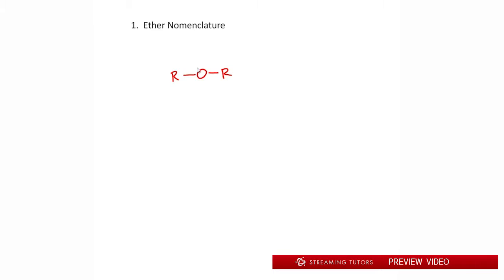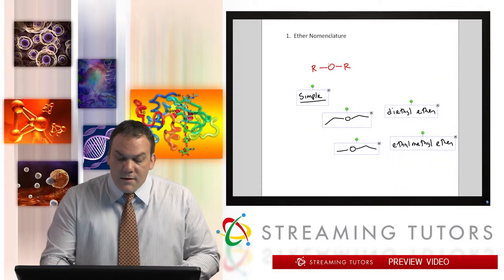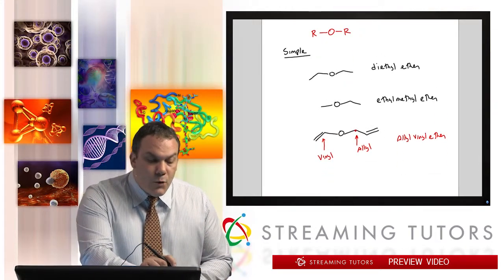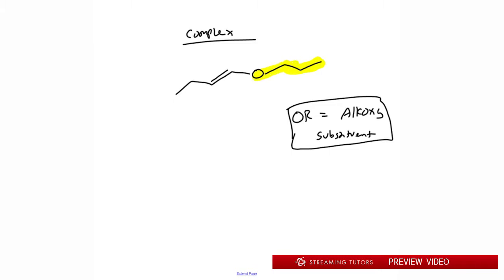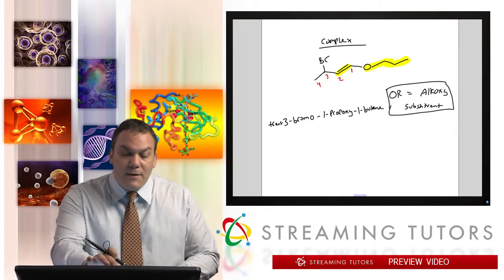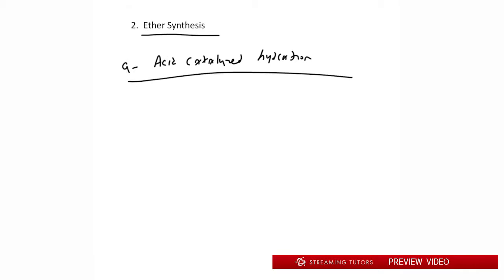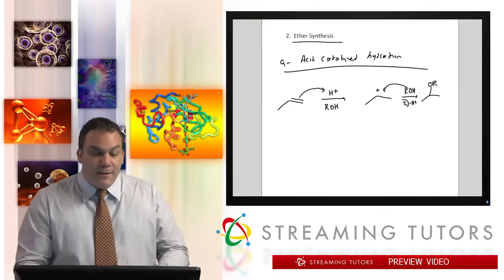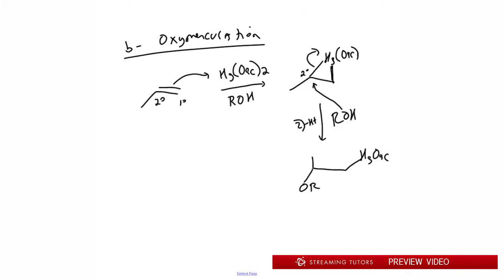Alcohols, Ethers, Epoxides Ethers Nomenclature and Synthesis tutorial